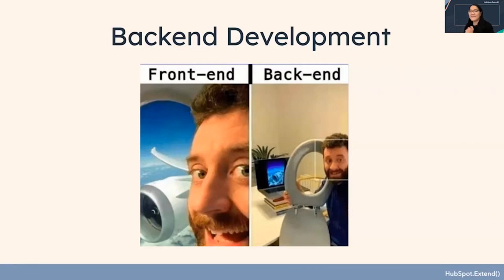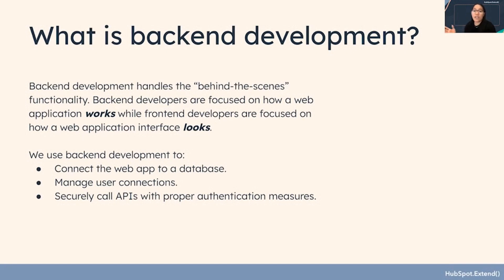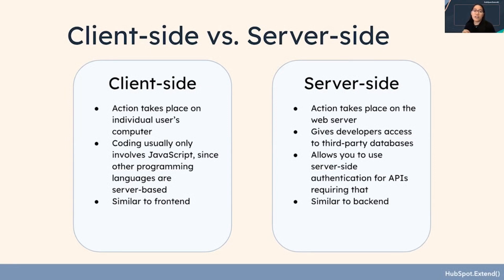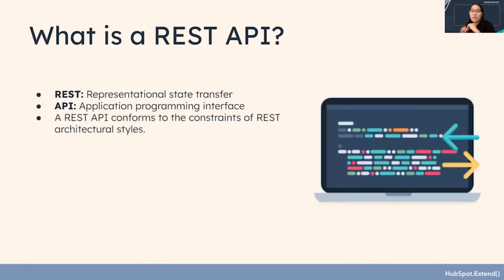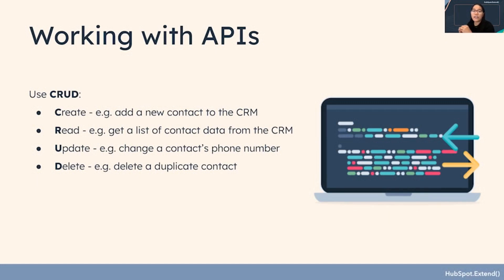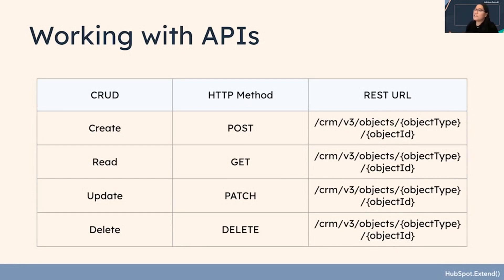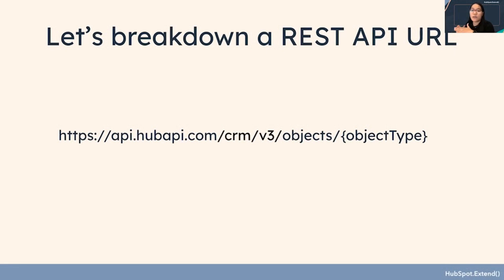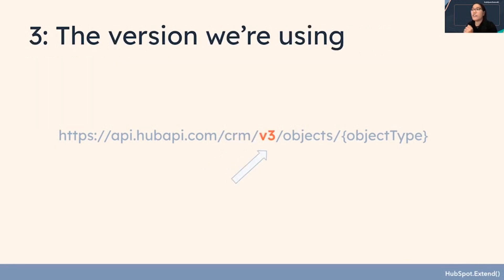HubSpot.Extend() Workshop 2022 | Backend Development Basics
In this workshop series, you will learn how to build a basic app. The example app referenced throughout this series is a Rental Equipment checkout app that features a calendar view, inventory management, and a customer request form. The first video will get you up to speed on terminology and the basic process of working with APIs.

02:50 -- What is a REST API
04:44 -- What is CRUD
07:25 -- HubSpot API URL structure